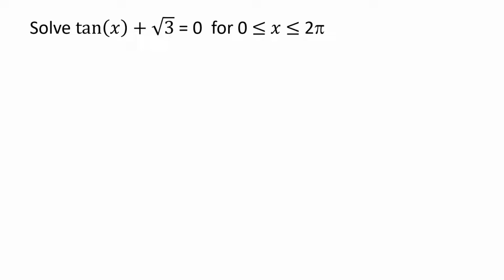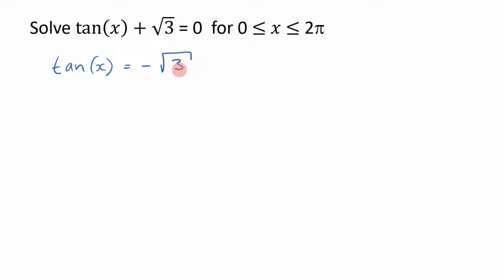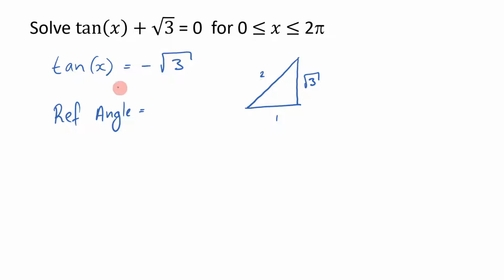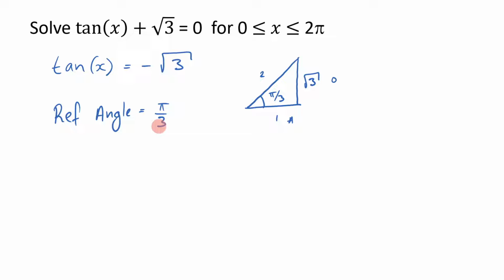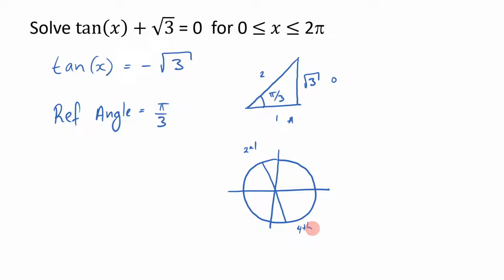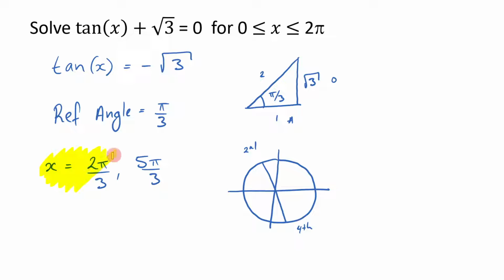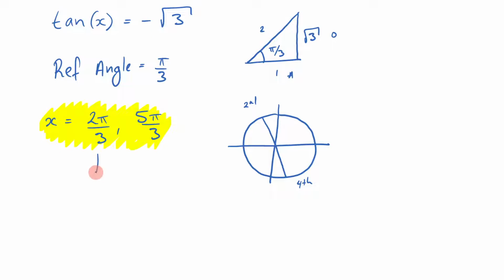6a Solving Trig Equations